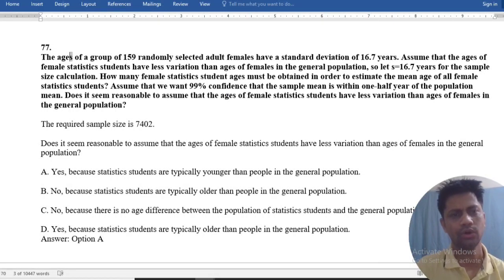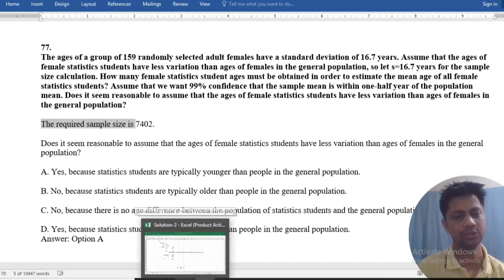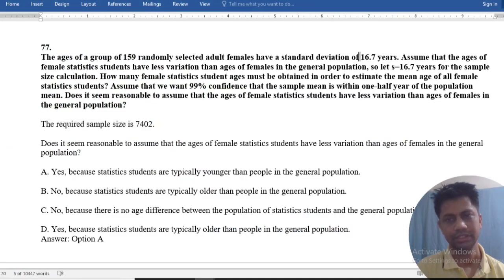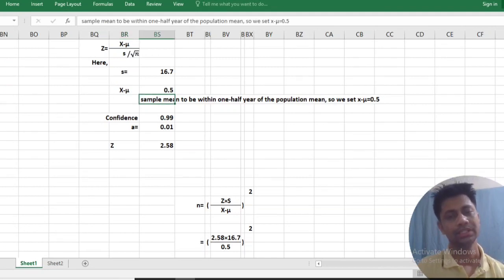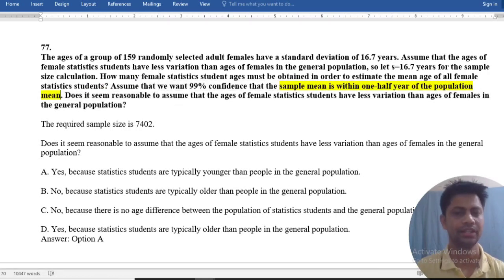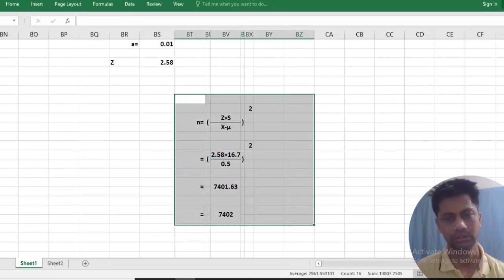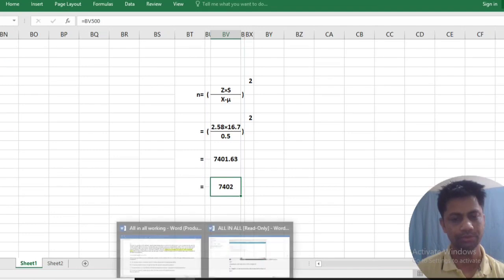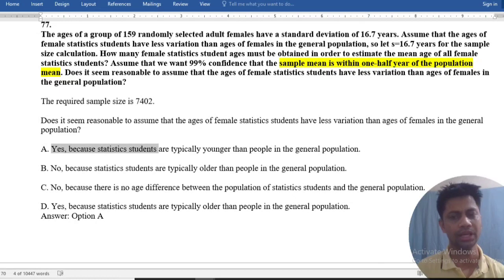77. The ages of a group of 159 randomly selected adult females have a standard deviation of 16.7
77.
The ages of a group of 159 randomly selected adult females have a standard deviation of 16.7 years. Assume that the ages of female statistics students have less variation than ages of females in the general population, so let s=16.7 years for the sample size calculation. How many female statistics student ages must be obtained in order to estimate the mean age of all female statistics students? Assume that we want 99% confidence that the sample mean is within one-half year of the population mean. Does it seem reasonable to assume that the ages of female statistics students have less variation than ages of females in the general population?

The required sample size is 7402.

Does it seem reasonable to assume that the ages of female statistics students have less variation than ages of females in the general population?

A. Yes, because statistics students are typically younger than people in the general population.

B. No, because statistics students are typically older than people in the general population.

C. No, because there is no age difference between the population of statistics students and the general population.

D. Yes, because statistics students are typically older than people in the general population.
Answer: Option A